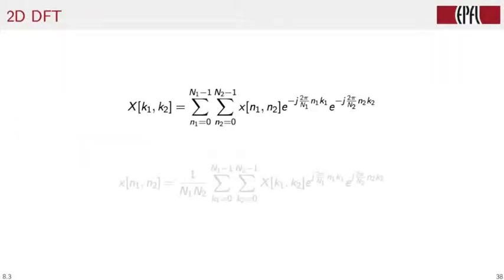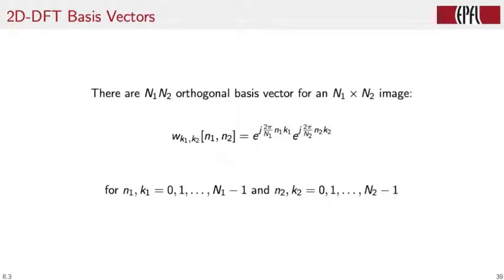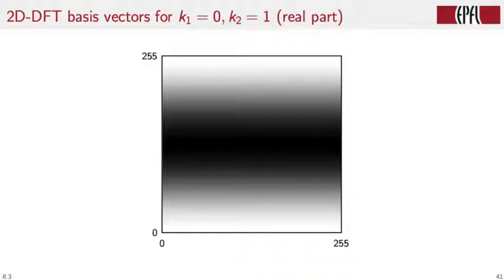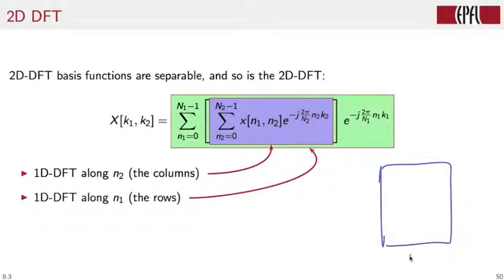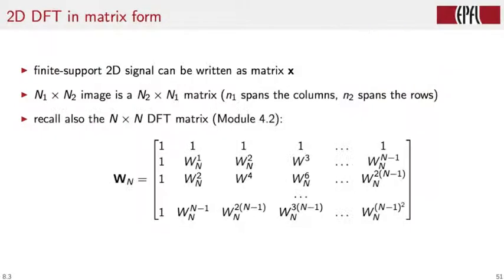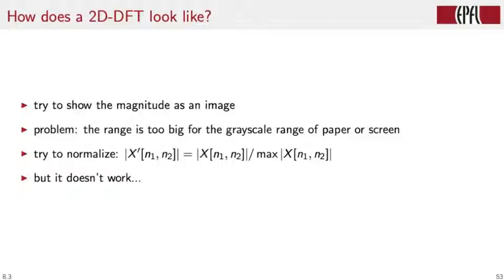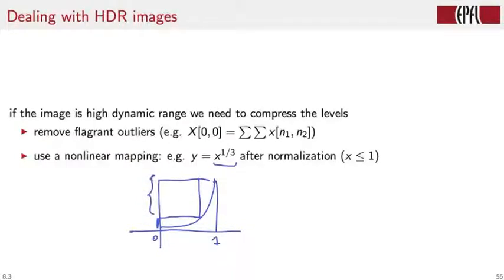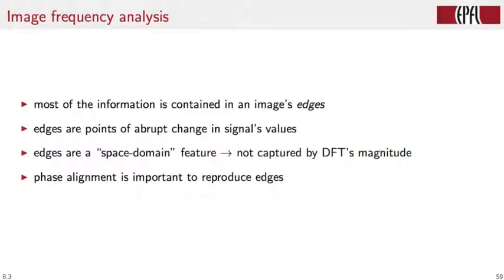Frequency analysis | Digital Signal Processing